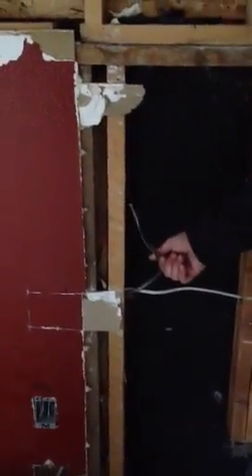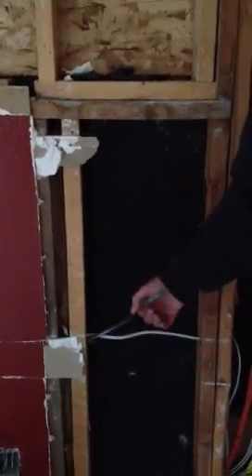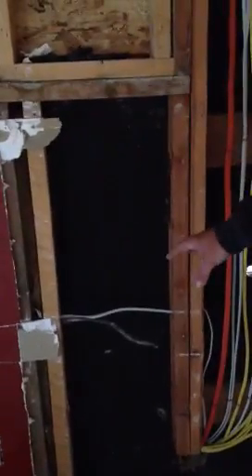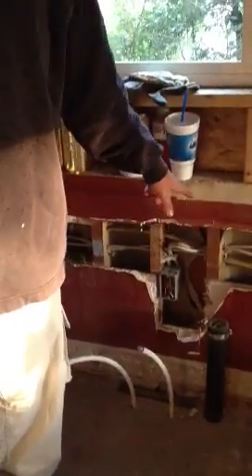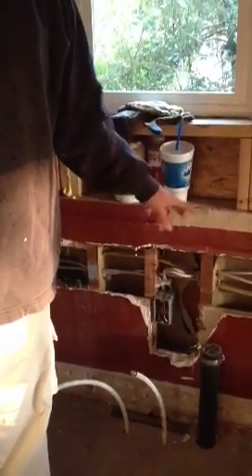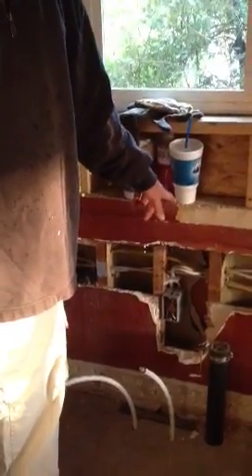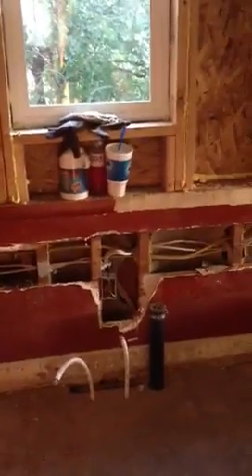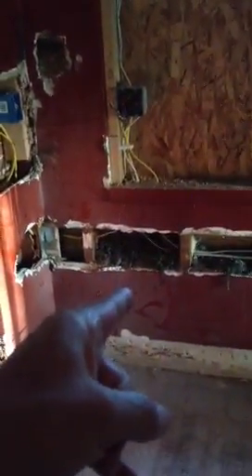Randy riggins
Take out 4168 AMes Street Denver 80212
Paul Keller with no limit electric